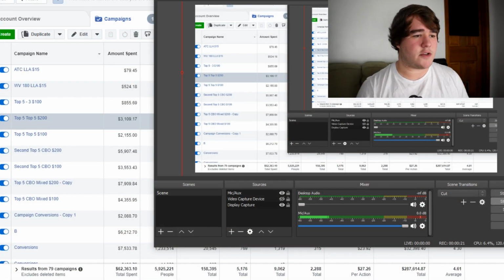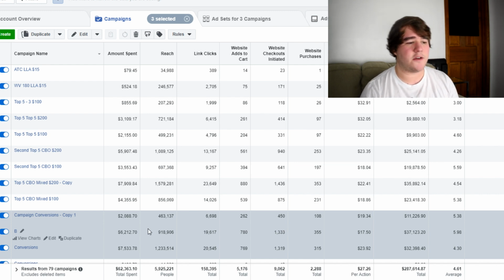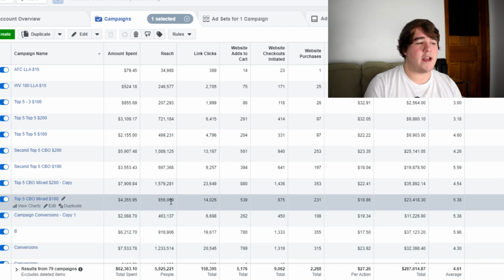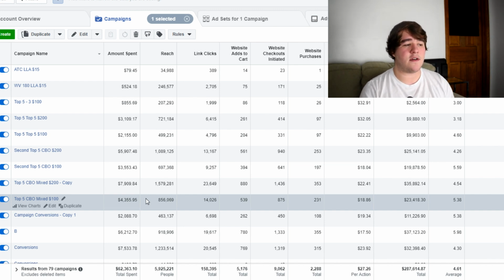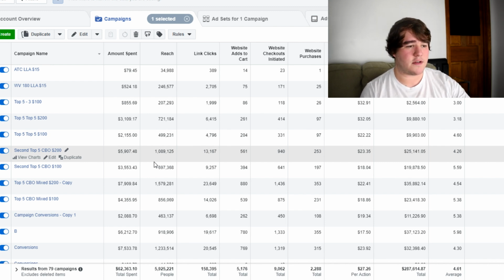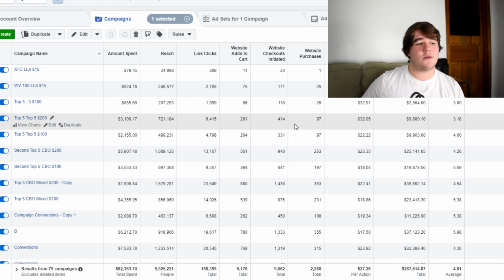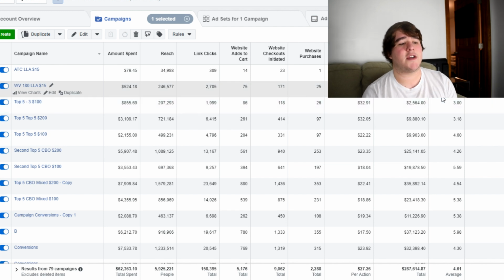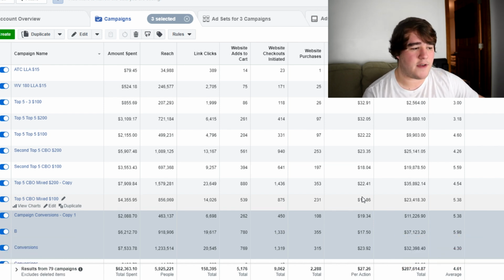0-$10k/Day CBO Strategy Update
I've been implementing this CBO strategy for quite some time now, and have learned some new things about it. So i'm making this video as an update/case study.